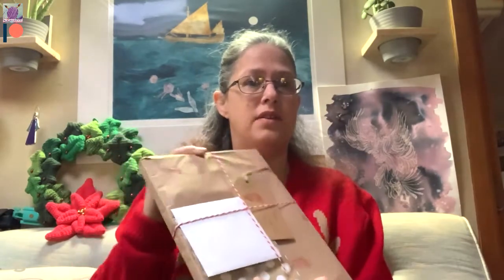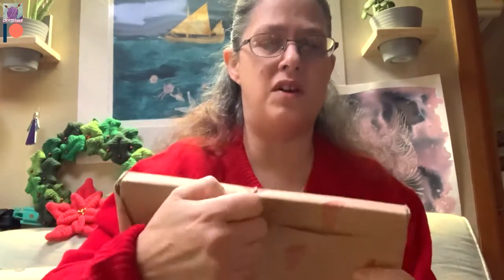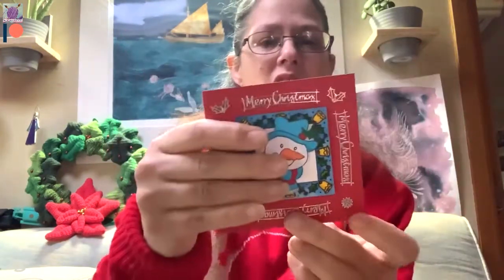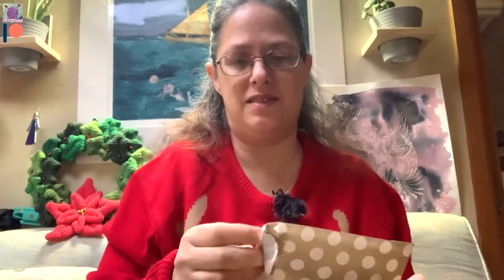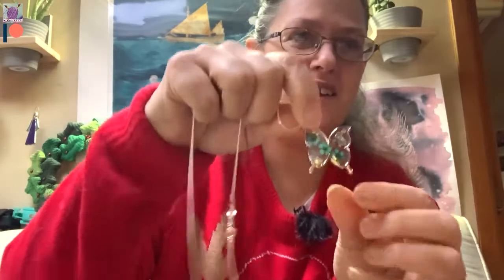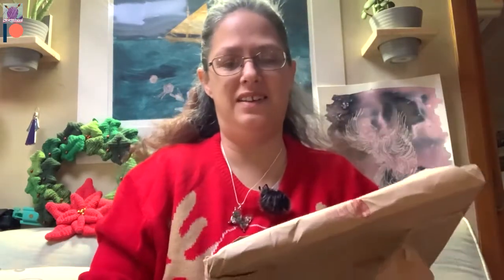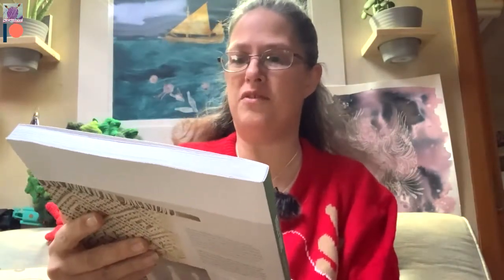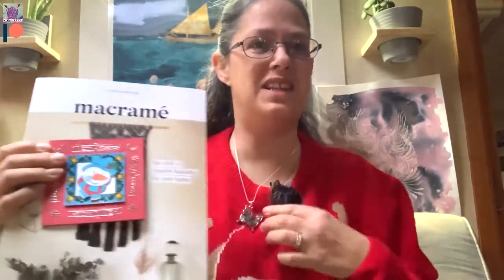MadeMe Secret Santa Gift Exchange - Opening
I organised a Secret Santa gift exchange for sellers on shopping site, MadeMe